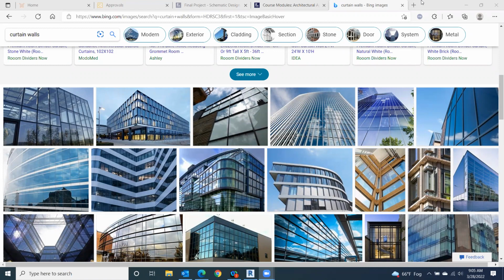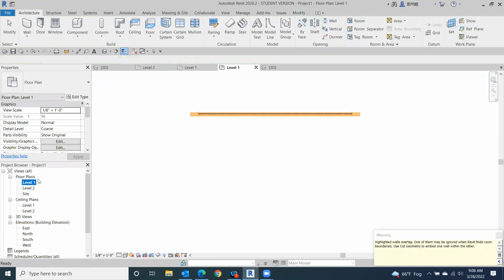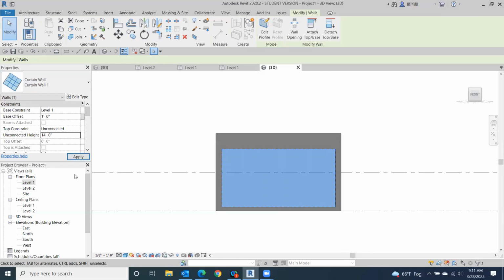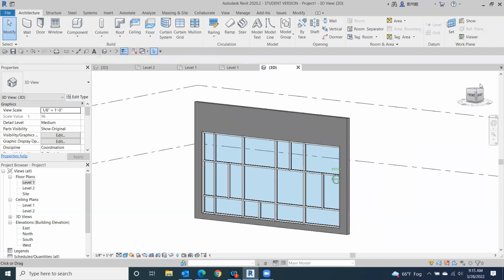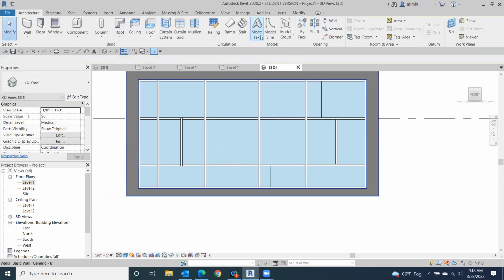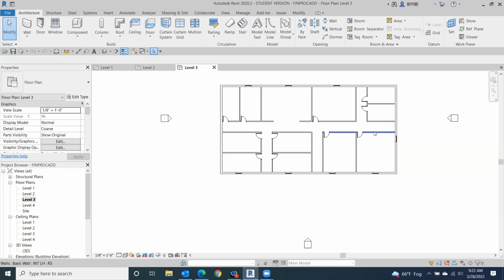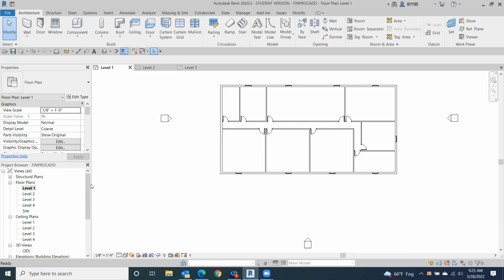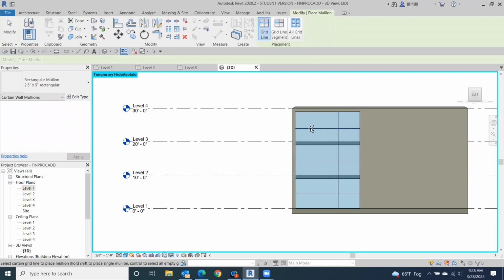CADD 212 - DCC Spring 2022 - Class 14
How to create curtain walls